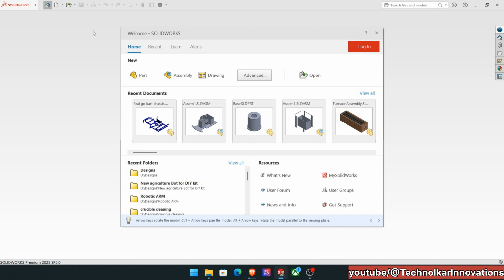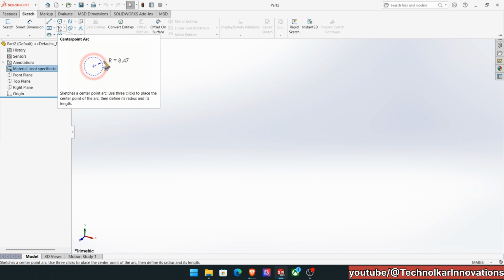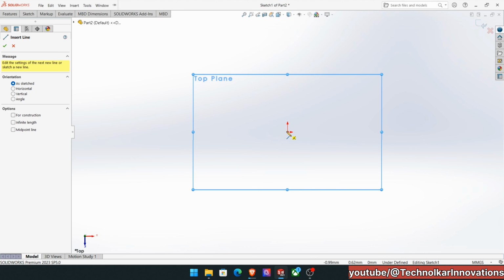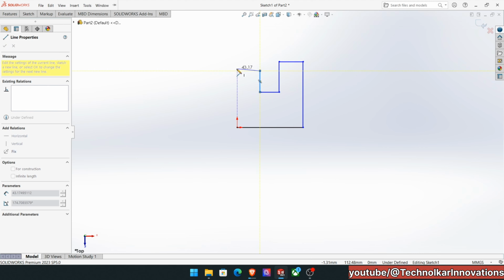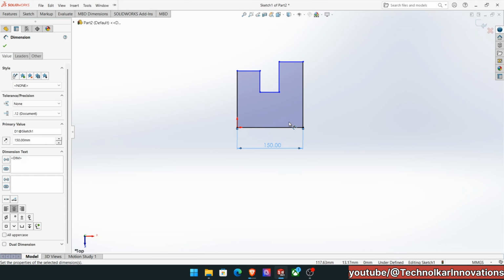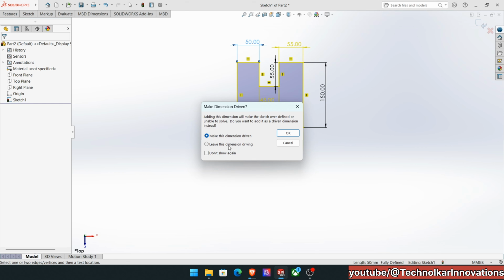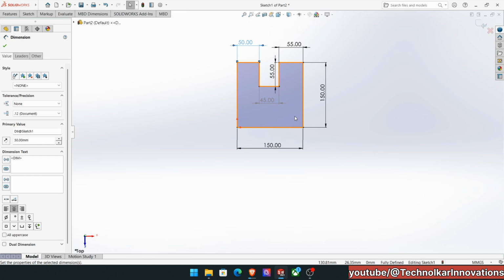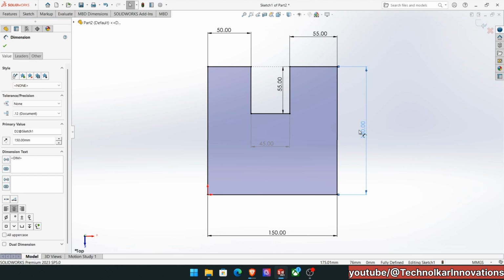🎬 SolidWorks Tutorial for Beginners #1 | Learn 2D Sketching from Scratch! 🚀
Welcome to the SolidWorks Basics to Advanced tutorial series! In this first episode, we’ll start from scratch and dive into essential 2D sketching tools like Line,  Smart Dimension, Relations, and more. Master the concepts of under-defined, fully defined, and over-defined sketches while learning how to navigate with zoom, pan, and centerline.

🔥 Perfect for beginners! Watch, learn, and start your SolidWorks journey today!

Designing Software
SolidWorks

Thank you for contacting us We are always there to support and guide 24X7 for any Technical information or Project Activities. Please have patience if We delay to Reply you due to Technical issues.